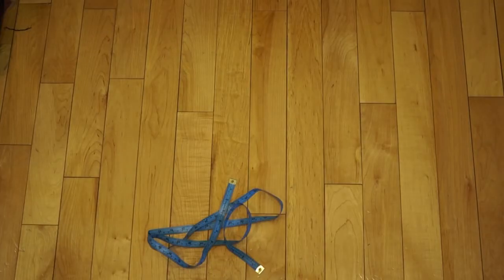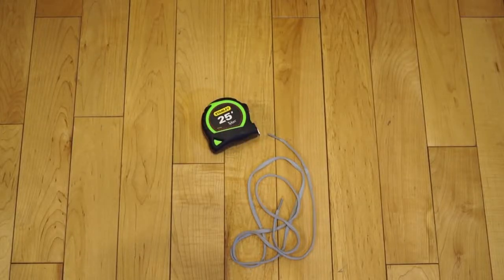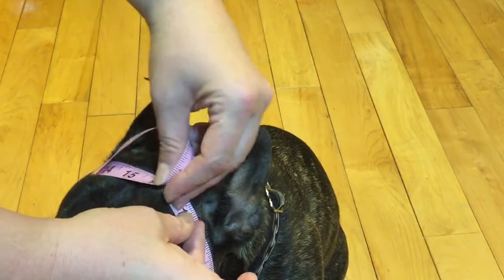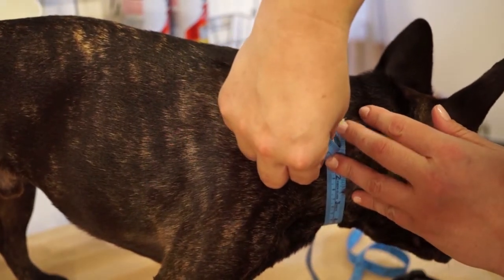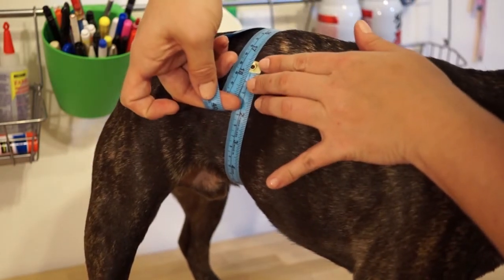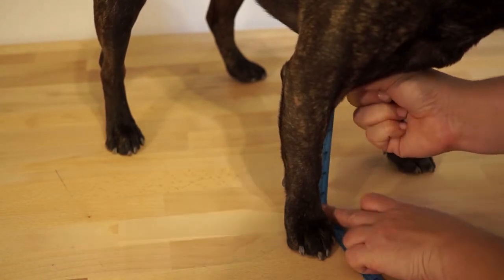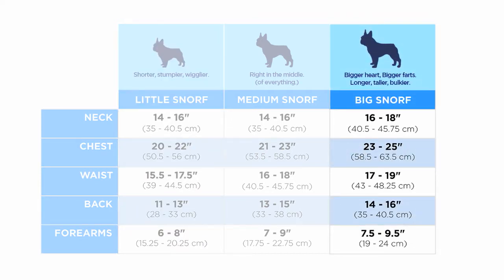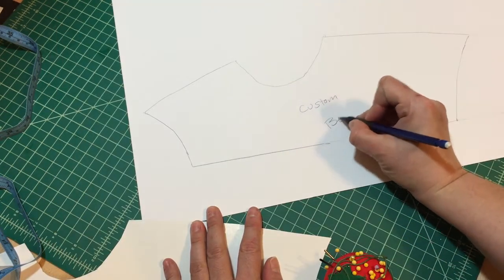How to Measure Your Snorf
A step-by-step guide to measuring your dog to find the perfect fit.